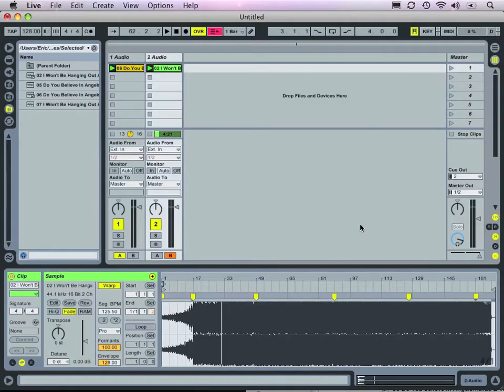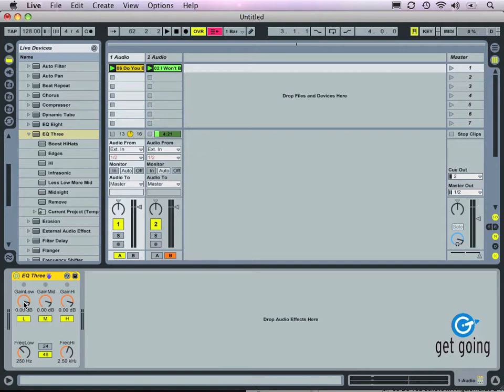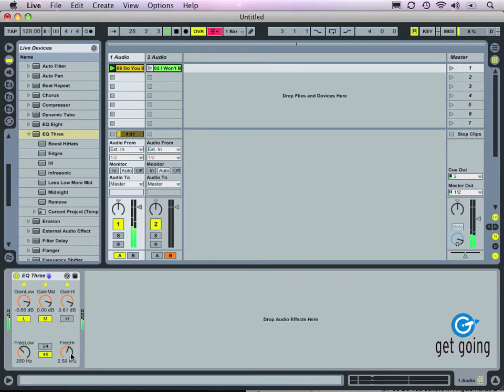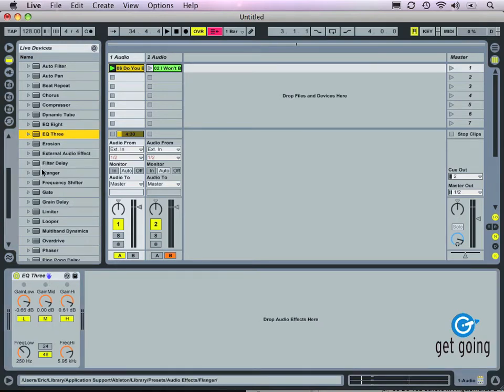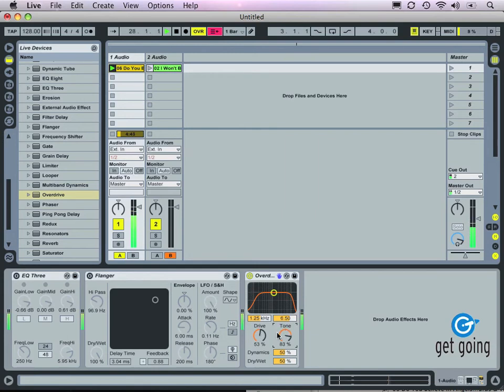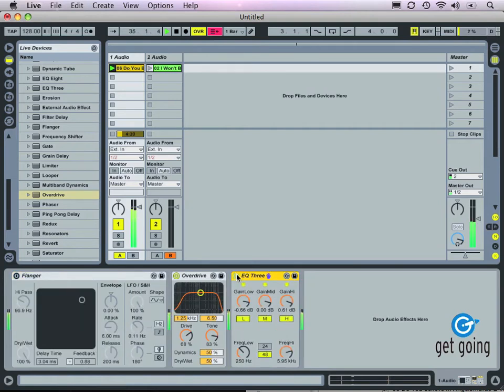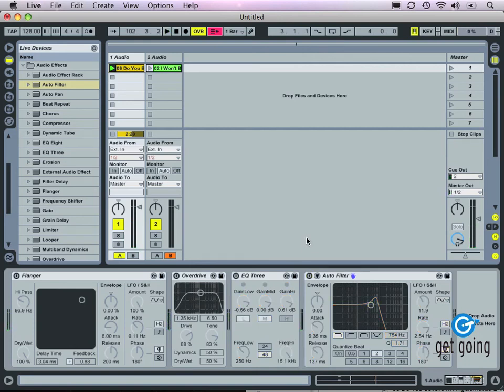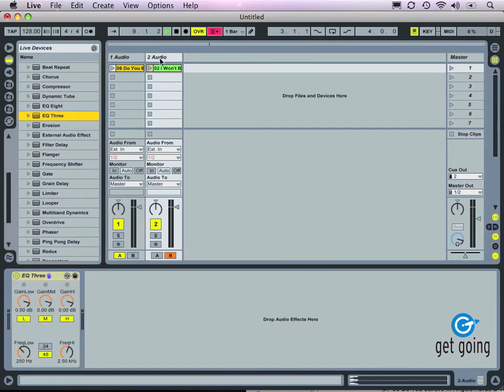Ableton DJ Tutorial | 101 | EQing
- GetGoing™ has created a training video to help bedroom and professional DJs around the world learn how to perform and create with Ableton Live.

This sample video demonstrates EQing with Ableton Live.